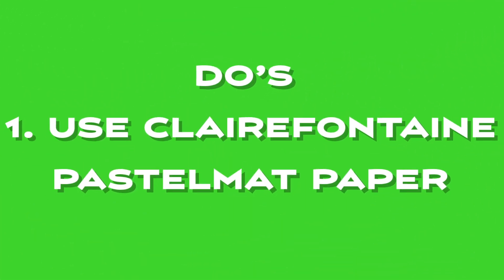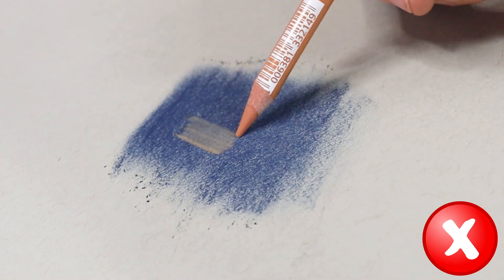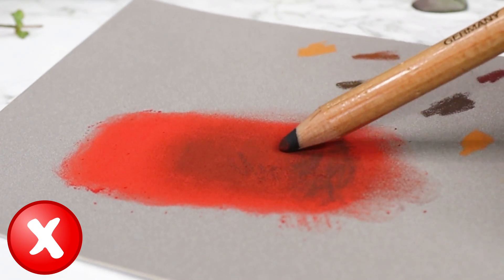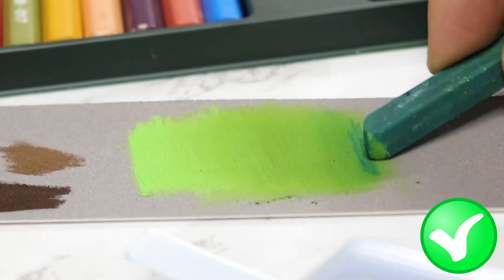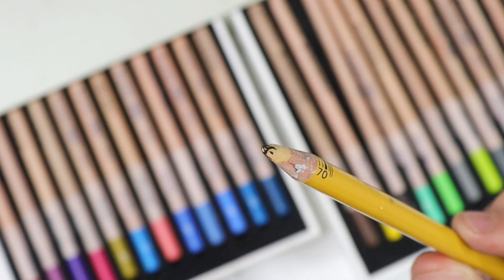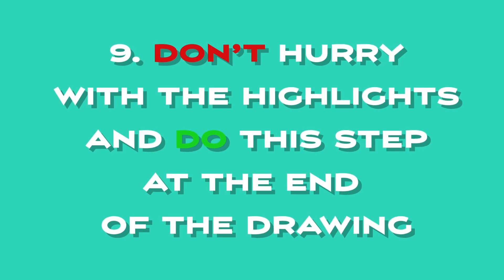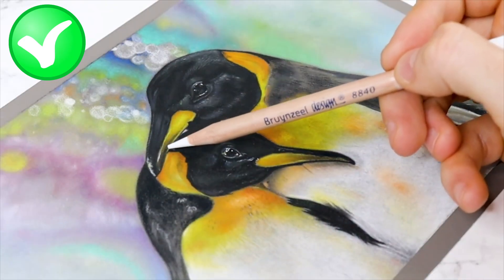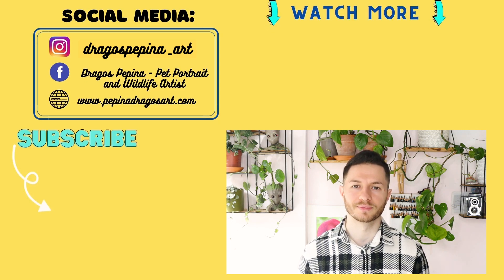DO'S and DON'TS for Pastel BEGINNERS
When I first started using pastels, I was stubborn and didn't want to learn from other people what are the do's and don'ts for beginners pastel artist before I threw myself into it.
Of course that was a big mistake as I could have learned much faster from someone who knows what to do and don'ts do as pastel beginners.
However, that's why I will show you 10 Do's and Don'ts for pastel beginners that I discovered over time of using pastels, to save you all the headaches.

0:00-0:34 Intro
0:34-3:27 Do's number 1
3:27-4:46 Don'ts number 1
4:46-6:12 Do's number 2
6:12-7:24 Don'ts number 2
7:24-8:40 Do's number 3
8:40-10:02 Don'ts number 3
10:02-11:37 Do's number 4
11:37-13:33 Don'ts number 4
13:33-14:12 Do's number 5
14:12-15:31 Don'ts number 5
15:31-16:48 Do's number 6
16:48-19:54 Don'ts number 6
19:54-20:52 Do's number 7
20:52-22:08 Do's and Don'ts number 8
22:08-23:25 Do's and Don'ts number 9
23:25-25:00 Do's and Don'ts number 10
25:00-26:08 Outro

I am a 28 years old artist based in Belgium now. I love drawing animals using mostly pastels.